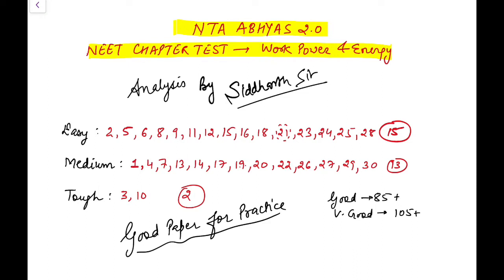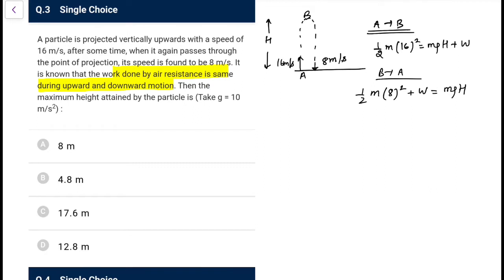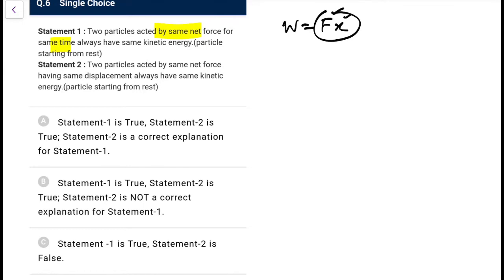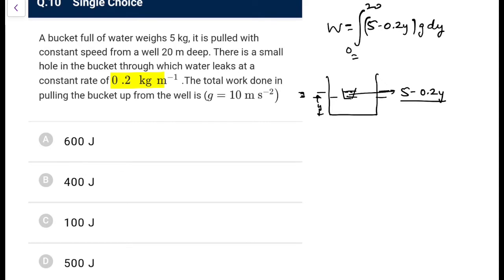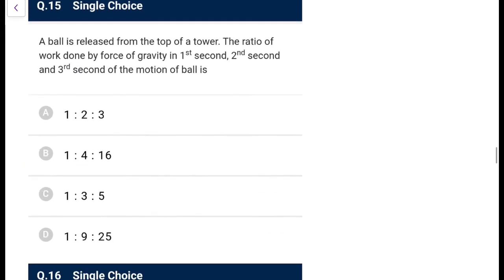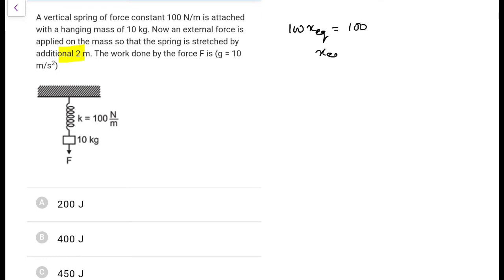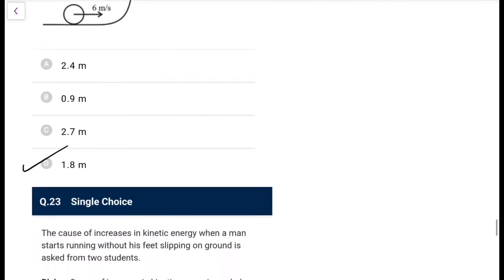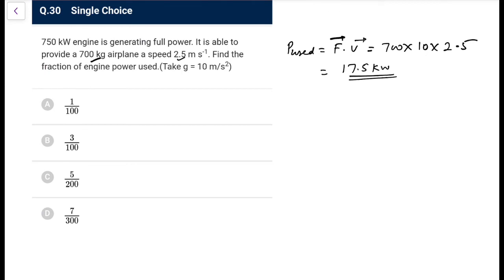NTA Abhyas NEET: Work Power & Energy| Solutions| Analysis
Solutions and analysis of NAtional Test Abhyas NTAAbhyas Chapterwise NEEt Test of Work Power and Energy. It’s a good one for practice for students.